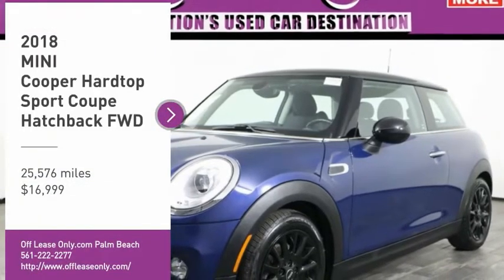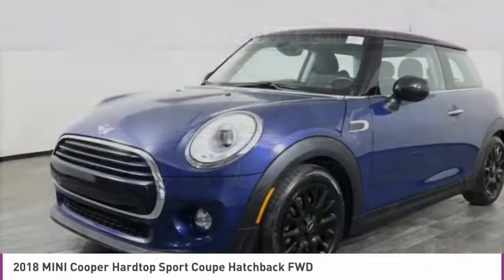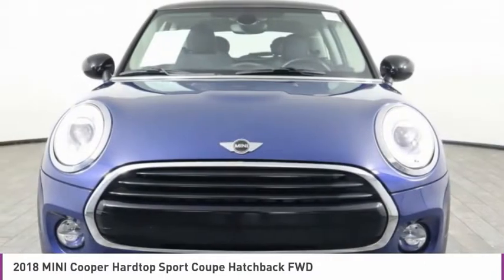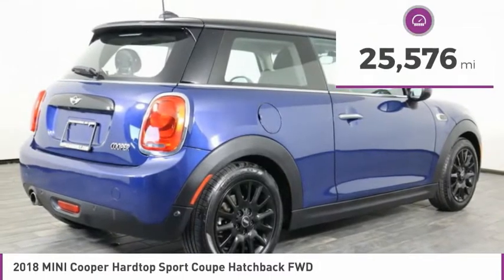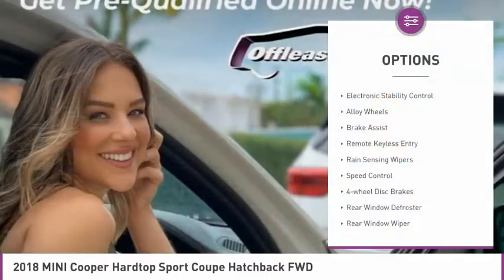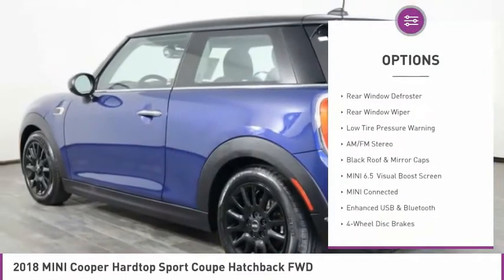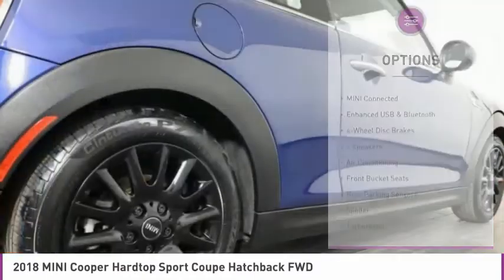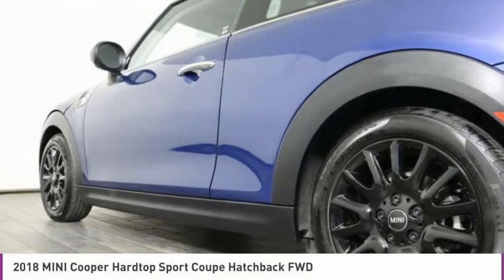2018 MINI Cooper Hardtop C321125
2018 MINI COOPER HARDTOP West Palm Beach, FL
Stock# C321125

*Rear Camera | Bluetooth | Info Display | Leather Steering Wheel | Anti-Lock Brakes | Sport Package*

Save Big; Original Price was $26,200. Add some serious fun to your daily drive with our 2018 MINI Cooper Hardtop Sport that's bold and ready to go in Deep Blue! Enjoy the easy get up and go of the TurboCharged 1.5 Liter Twin Power 3 Cylinder offering 134hp with a responsive 6 Speed Automatic transmission. You'll reach 60mph in just over 7 seconds on your way to a top speed of 130mph in this energetic Front Wheel Drive Hatchback while still scoring near 37mpg on the highway!

Like nothing else you've driven, our Sport is a terrific blend of practicality and pizzazz. The cabin is surprisingly spacious and features quality materials along with keyless ignition, a leather-wrapped steering wheel, a cooled glovebox, automatic climate control, a center armrest, and 60/40-split-folding rear seatbacks. Maintaining that ever-important connection won't be a problem thanks to Bluetooth, smartphone app integration, a prominent display screen, and a great audio system with HD radio, USB port, and auxiliary input jack.

Our MINI has received excellent safety scores and has an incredible reputation for reliability and durability. You'll have peace of mind with anti-lock disc brakes, stability/traction control, rear camera, front-seat side airbags, front knee airbags, and full-length side curtain airbags. Get behind the wheel of this charismatic Cooper Hardtop and you'll see why MINI is the smart choice!